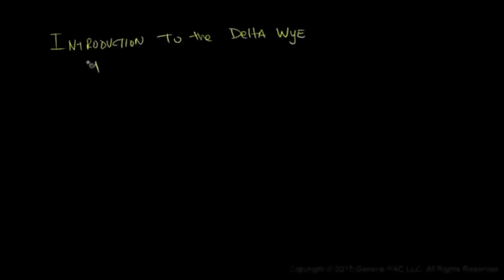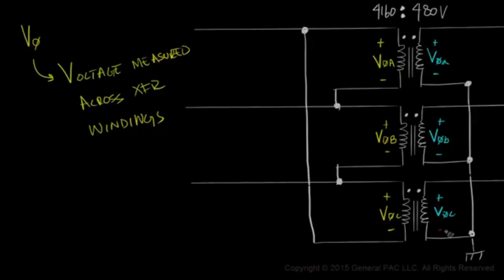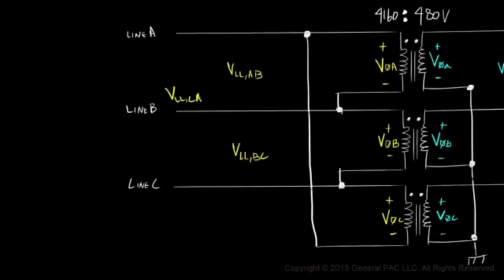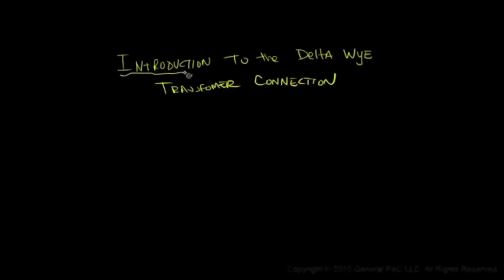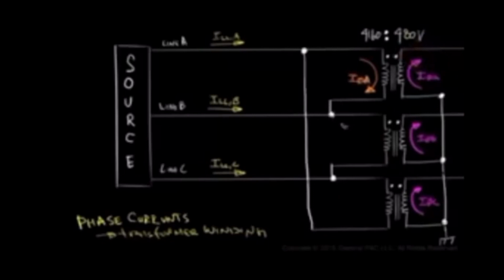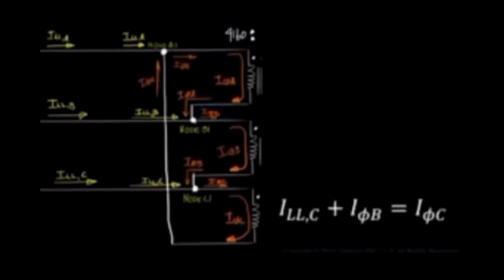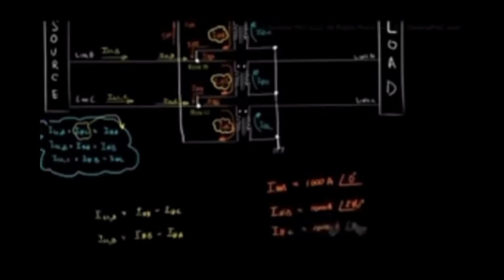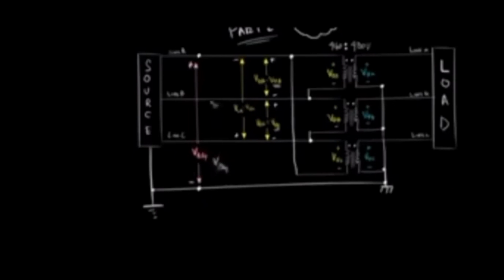Introduction the Delta Wye Transformer Connection BSEE 3A